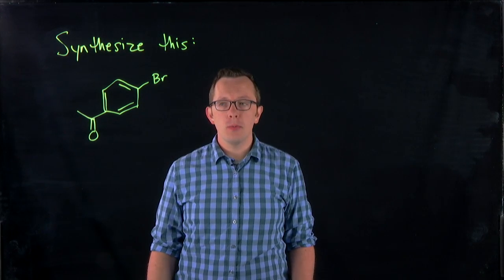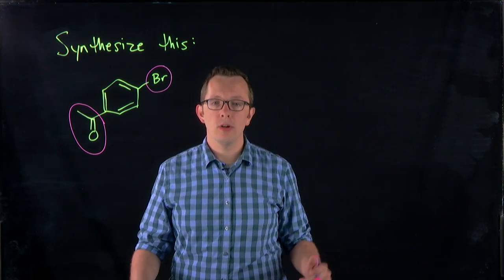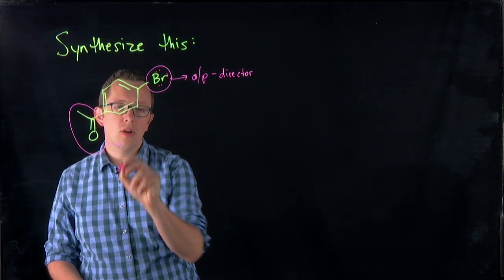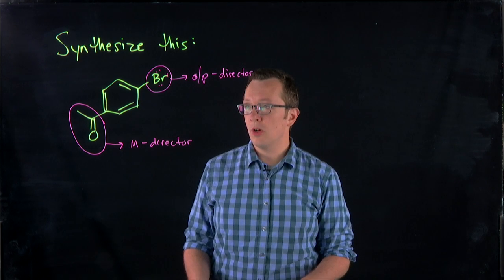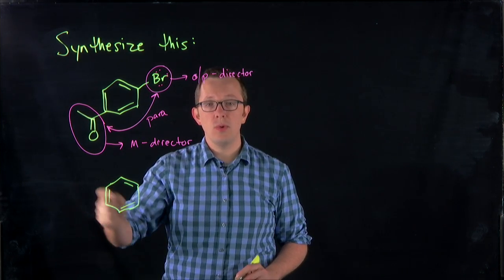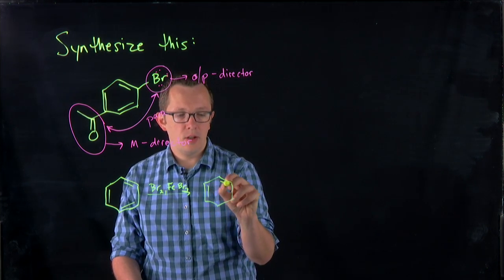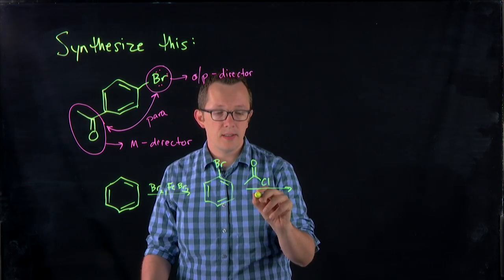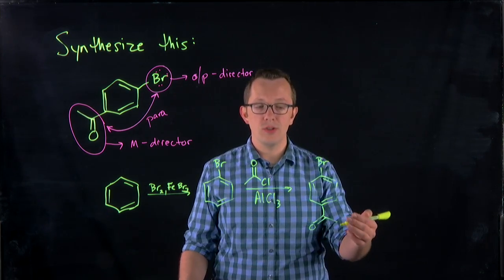Aromatic Synthesis Examples